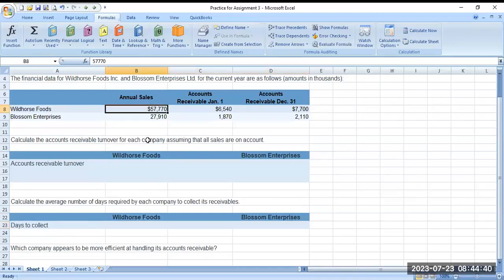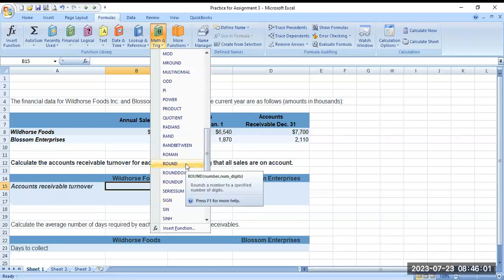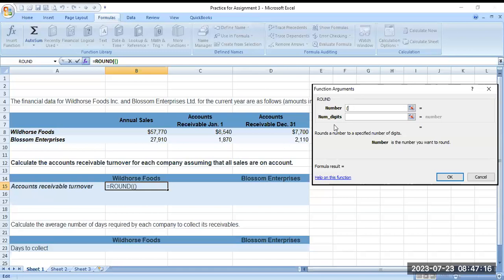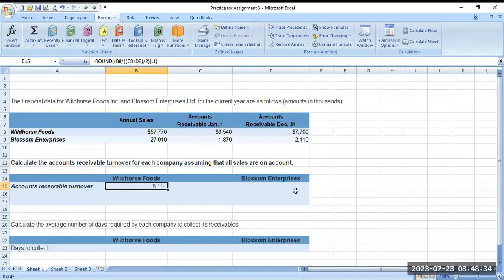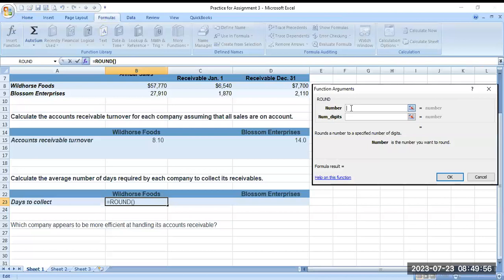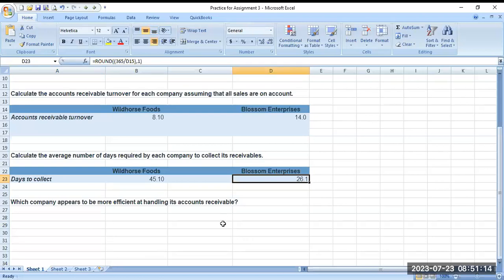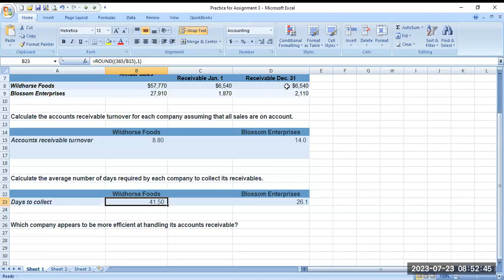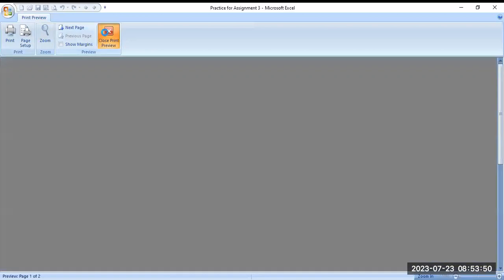Week 3 Practice Activities Questions 1 AR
ACCT 631 - Week 3 Practice Activities - Q1 - AR